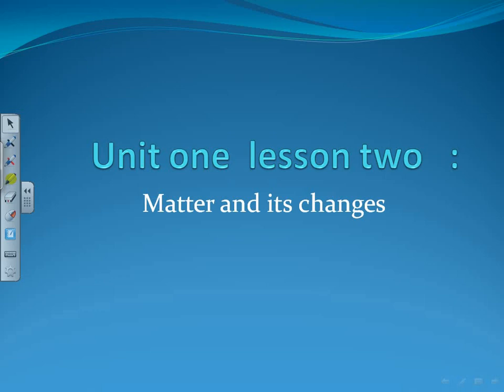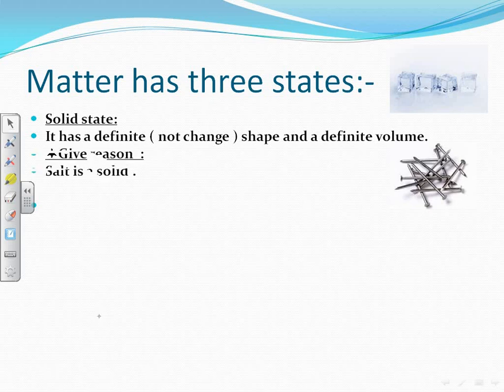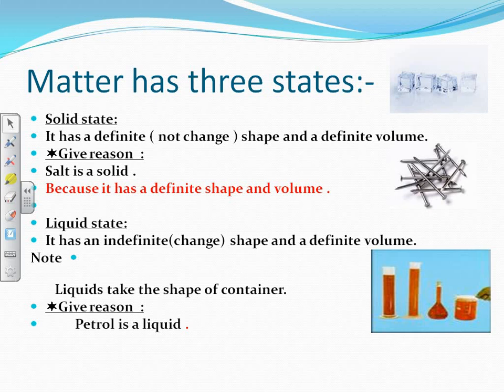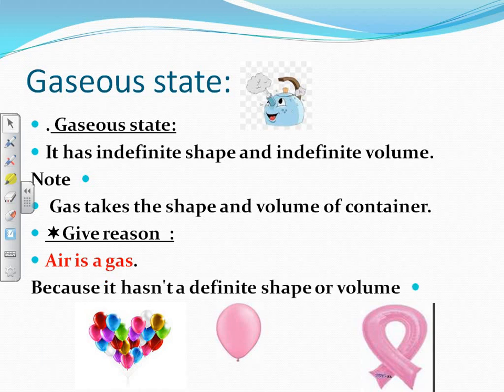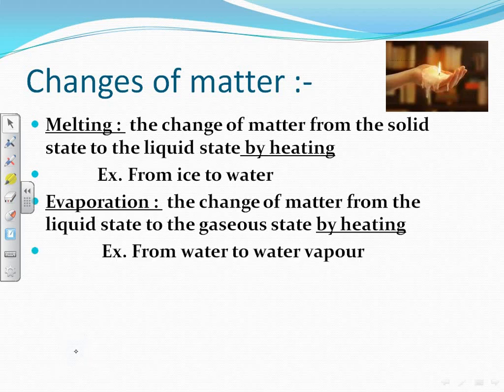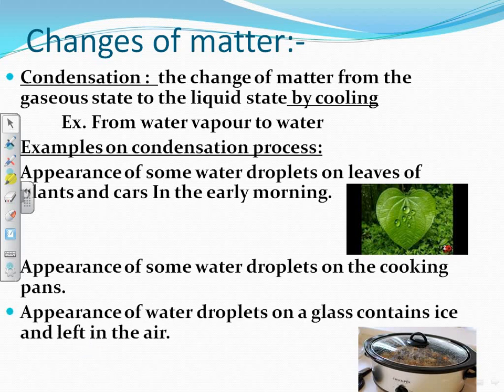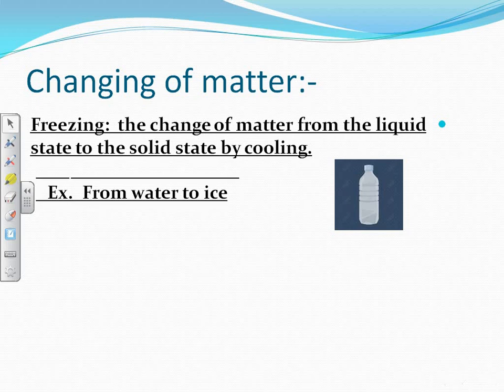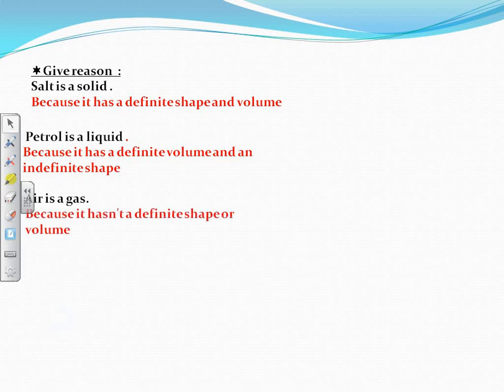4th prim - science - matter changes - 5/11/2020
4th prim - science - matter changes - 5/11/2020